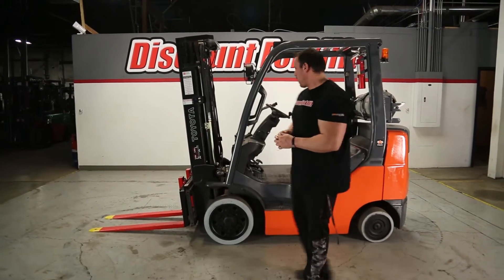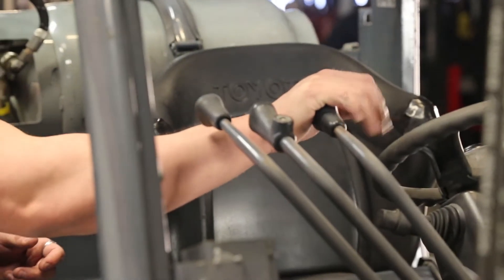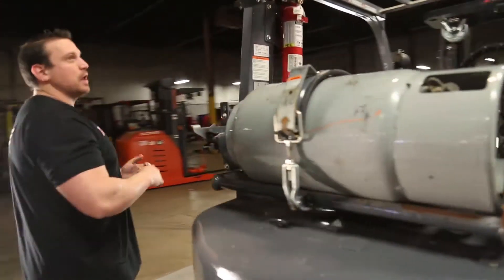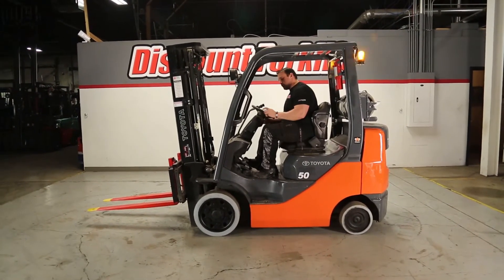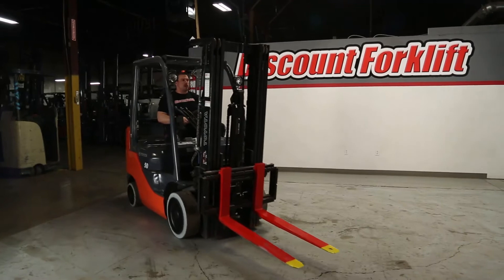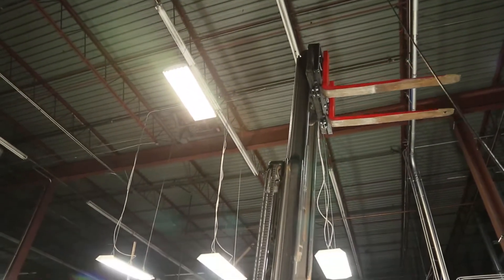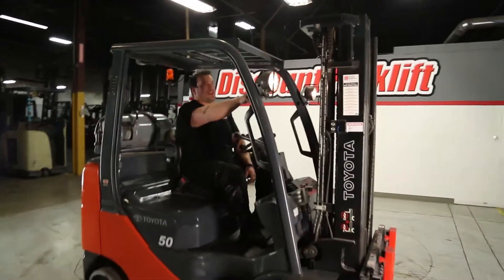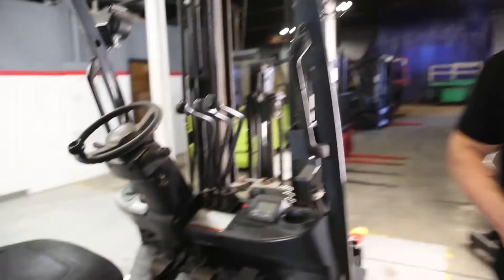TOYOTA 8FGCU25 5,000lbs LP (Propane) #2937 - Forklift for Sale